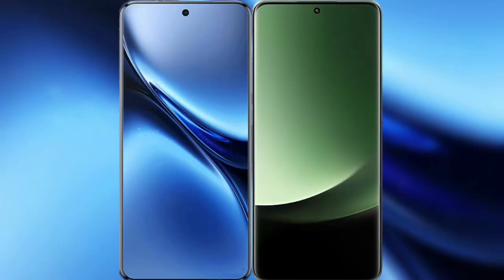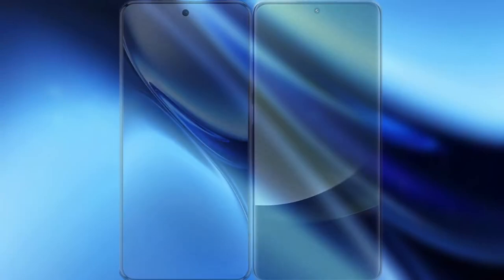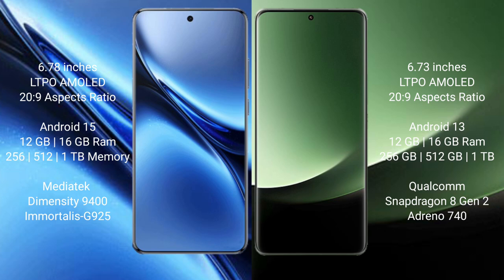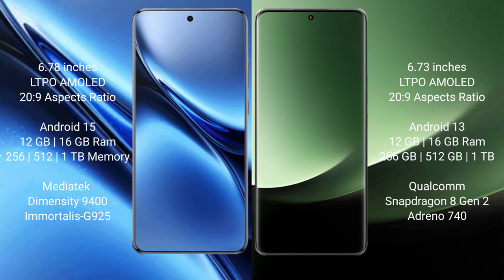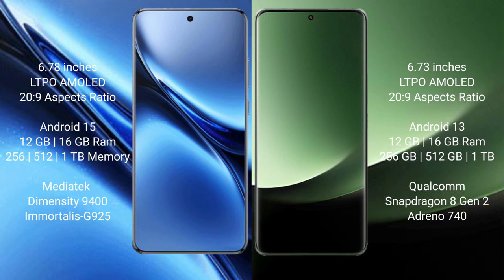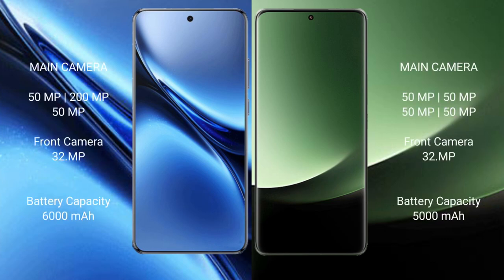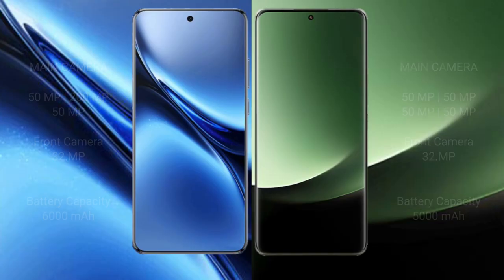Vivo X200 Pro vs Xiaomi 13 Ultra Review